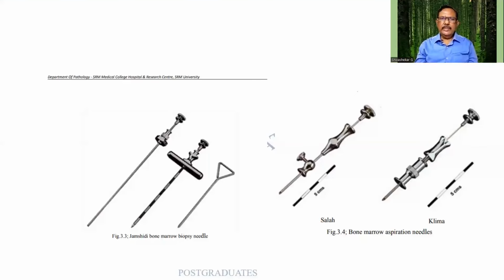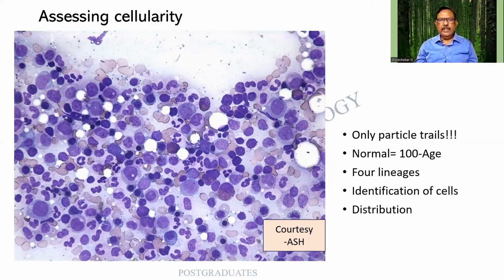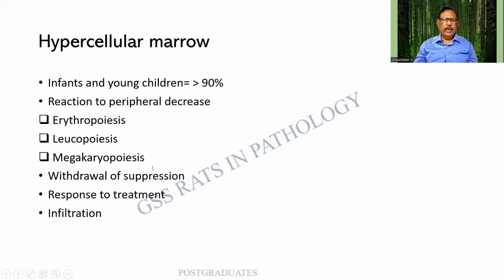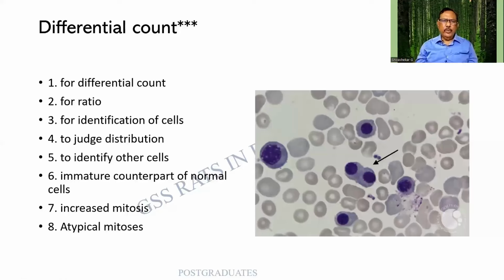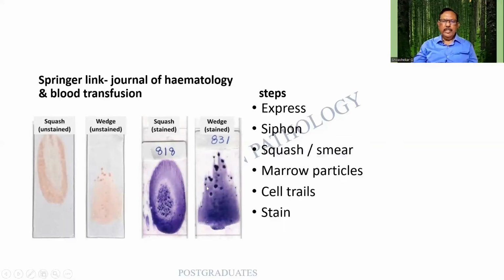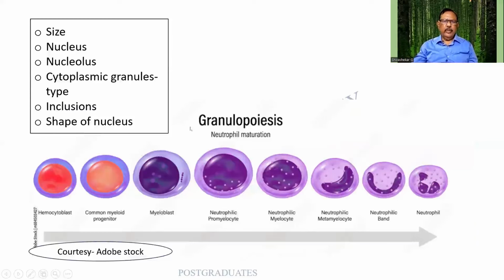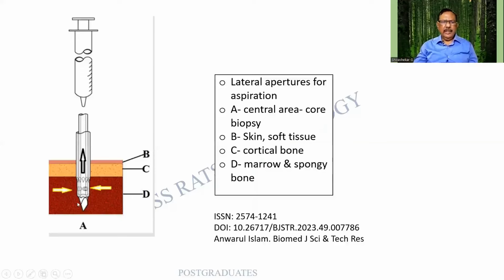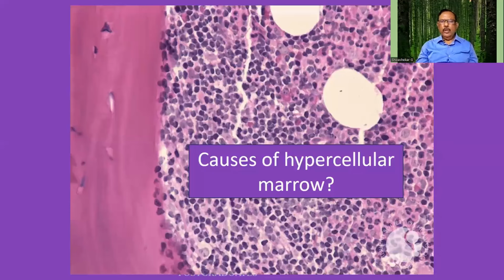Reporting a BMA- Hypercellularity Dr GSS SRM MCH RC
See all presentations on BMA repeatedly